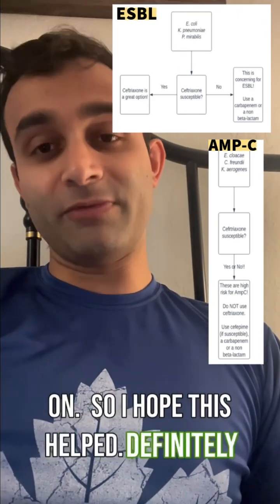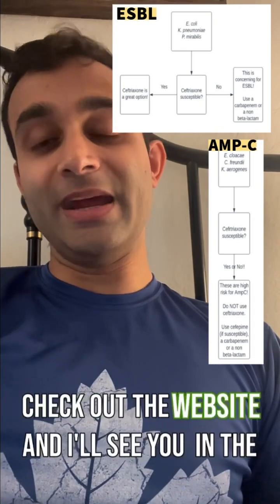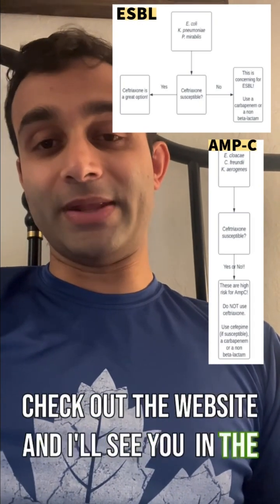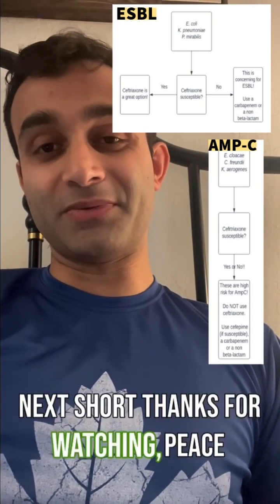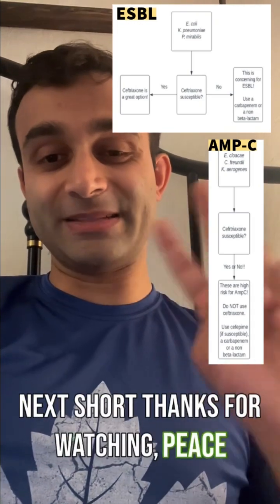ESBL vs. AmpC – Key Differences Explained in 90 Seconds!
Confused about AmpC and ESBL beta-lactamases? Here’s a quick breakdown! One thing to remember is that the source for today's video comes directly from the " Stanford Antimicrobial Safety & Sustainability Program." This is THE go-to resource that you can use to always learn more about stewardship and antibiotics.

🔬 AmpC:
✅ Often chromosomally encoded (but can be plasmid-mediated)
✅ Resist cephamycins (cefoxitin, cefotetan) and beta-lactamase inhibitors (e.g., clavulanic acid)
✅ Can be induced or overexpressed, leading to high-level resistance

🦠 ESBLs (Extended-Spectrum Beta-Lactamases):
✅ Plasmid-mediated, making them more easily spread between bacteria
✅ Hydrolyze extended-spectrum cephalosporins (e.g., cefotaxime, ceftazidime)
✅ Inhibited by beta-lactamase inhibitors (like clavulanic acid)

Understanding these differences is crucial for choosing the right antibiotics and tackling resistance!